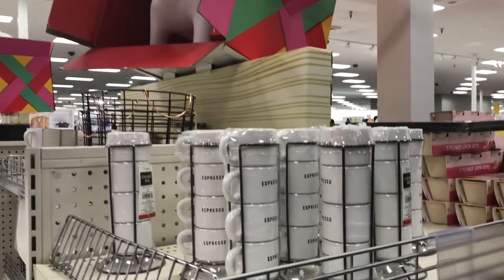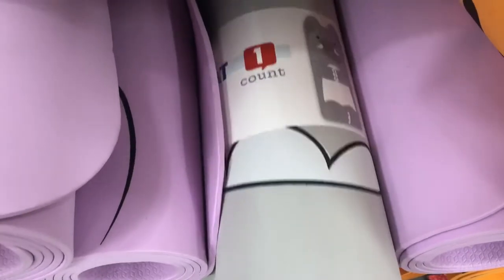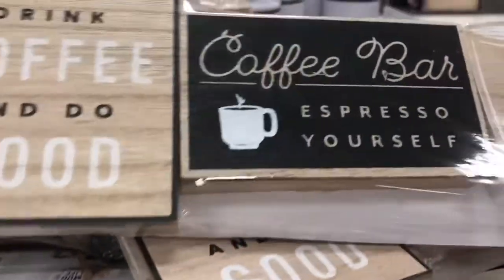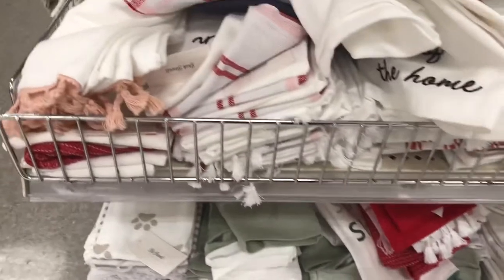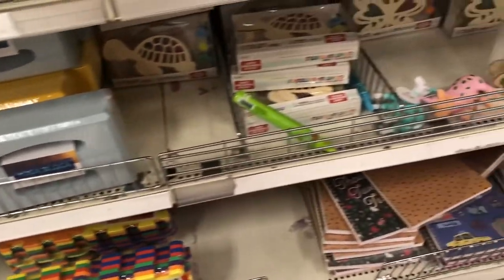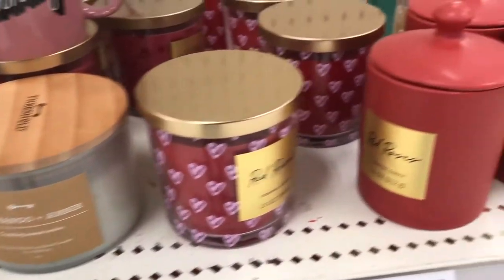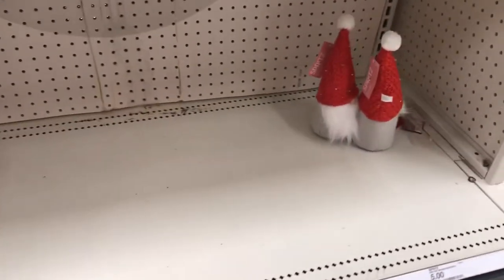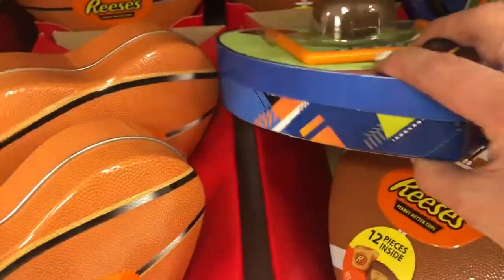TARGET ~ SHOP WITH ME ~ NEW VALENTINES/SPRING DECOR ~ DOLLAR SPOT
Hello, welcome to Angela's Hangout!  Today we're shopping at Target to check out the Dollar Spot, or Bullseye, section and also see what else we can find that is Valentine's Day related throughout the store.  We found some super cool things to share with our loved ones.  Also stumbled upon some spring decor too!  So fun!

I have several other shopping videos at Target, if you'd like to check them out as well.

Thank you so much for shopping with me at Target to spot the newest Valentine's Decor and spring too!  Also, please give the video a thumbs up, to let me know you like this kind of content.  Thanks again!